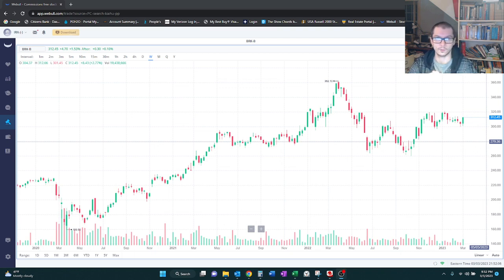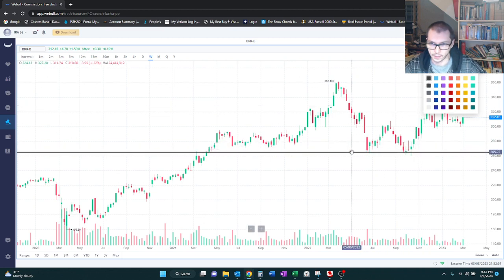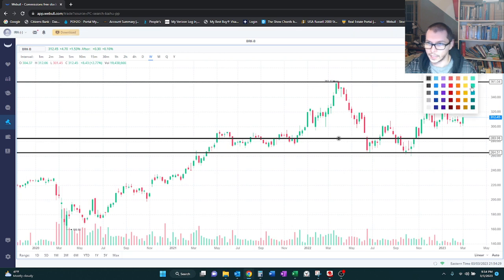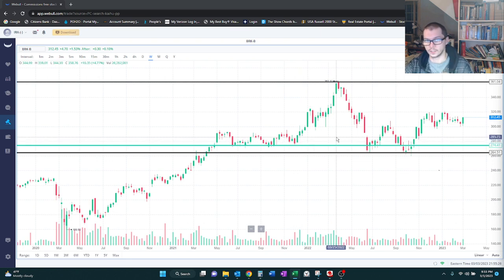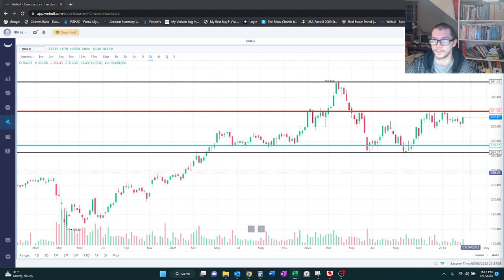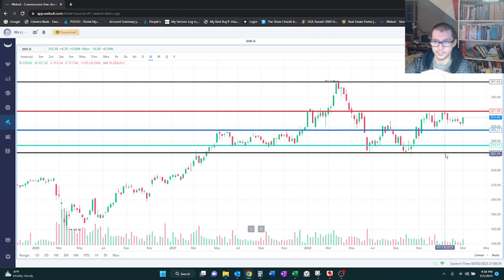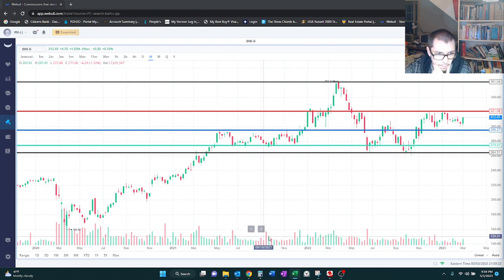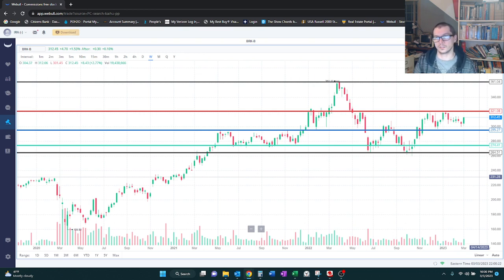BRK B $312; Sell at $321 or Consider adding at $295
I performed a technical analysis of Berkshire finding that today it is closer to a sell or short opportunity at $312 but would want to wait until it is closer to $321. Alternatively a buy point is $295.